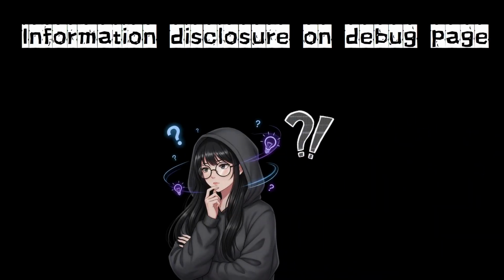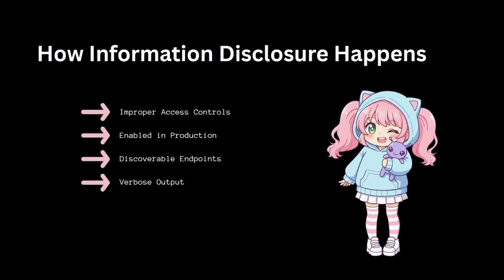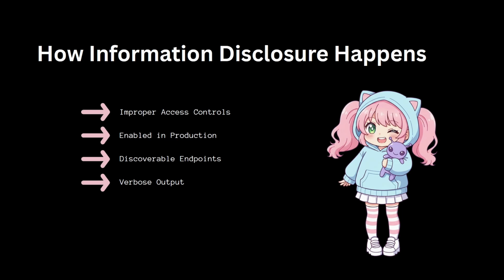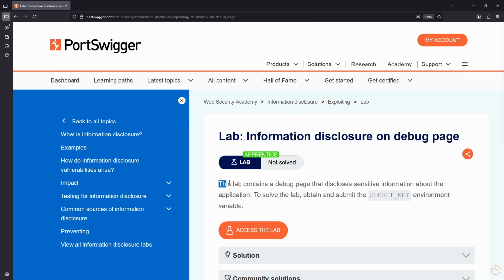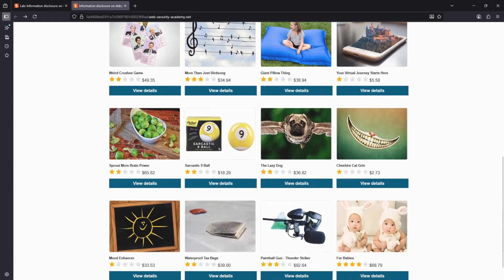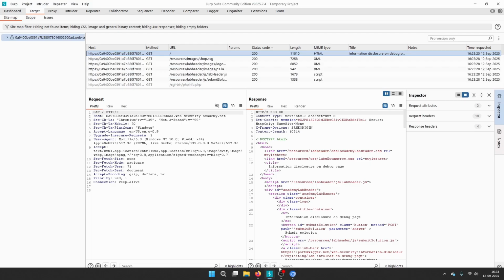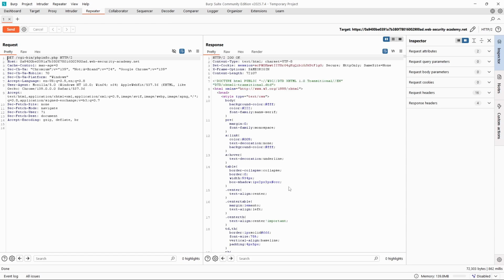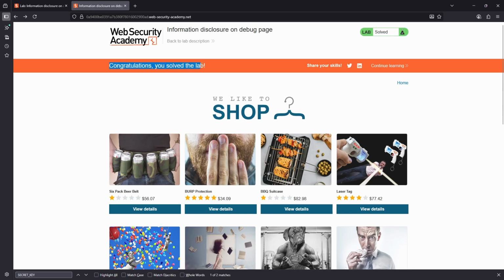Information Disclosure on debug page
Debug pages can quietly expose sensitive internals like environment variables, framework configs, and even SECRET_KEY values. In this video, we walk through how to discover and exploit information disclosure on debug pages, using hands-on exercises from PortSwigger Web Security Academy labs.

What you’ll learn:

- How to find hidden debug endpoints from HTML comments and content discovery.
- Using Burp Suite (Site map, Find Comments, Repeater) to pull sensitive configs from debug pages.
- Real PortSwigger lab workflow: locate phpinfo.php and extract SECRET_KEY.
- Risk and impact: why exposed debug pages lead to high-severity findings.